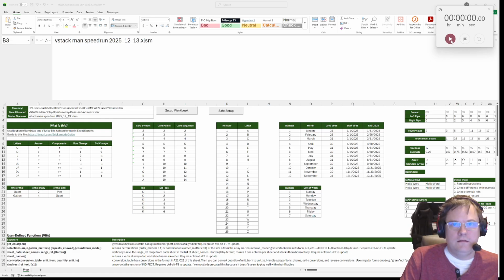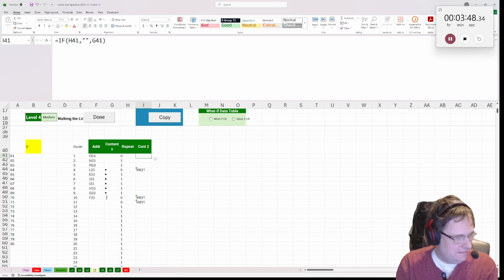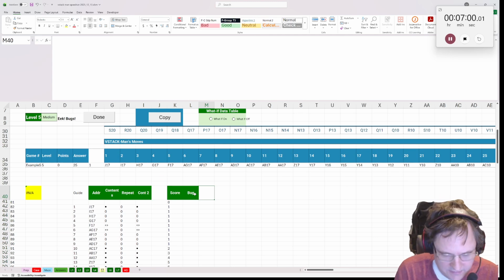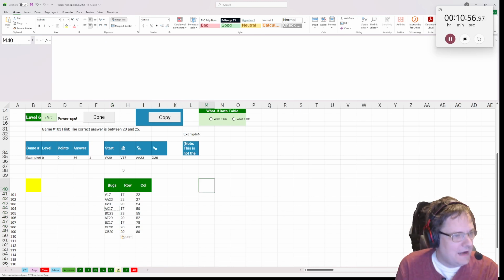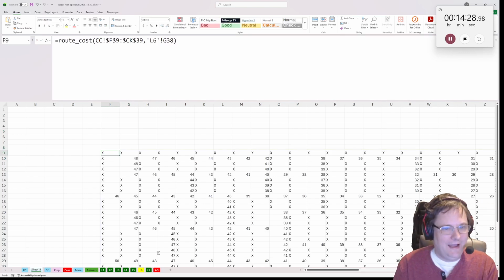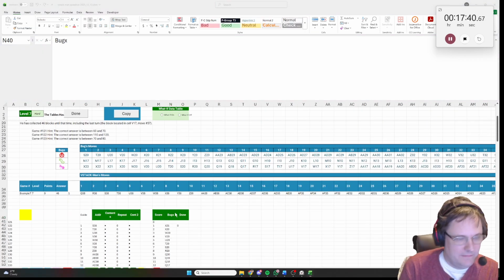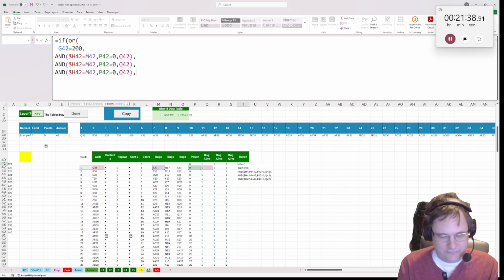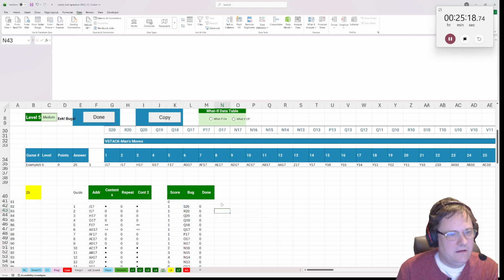Excel Esports Speedrun: VSTACK Man in 26:39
📊 1250 Time: ⏱️ 26 min 39 sec

Chapters:
00:00 Level 1
00:30 Level 2
01:20 Level 3
02:20 Level 4
04:20 Level 5
08:05 Level 6
16:20 Level 7
23:18 Bonus 1-2
24:20 Bonus 3-5